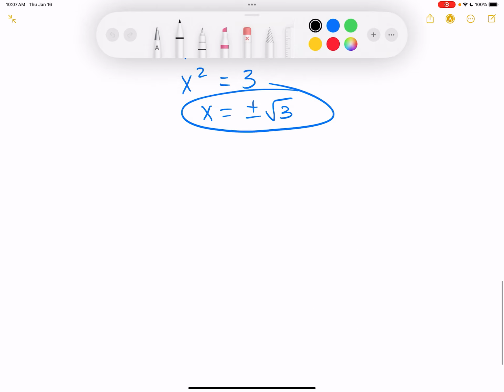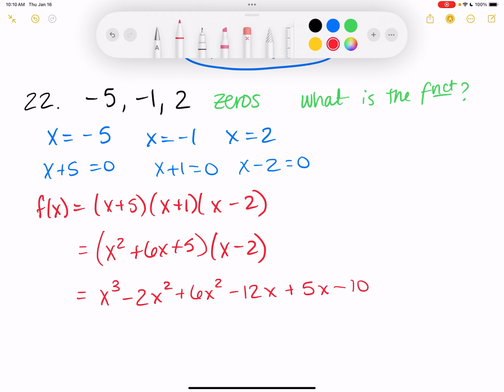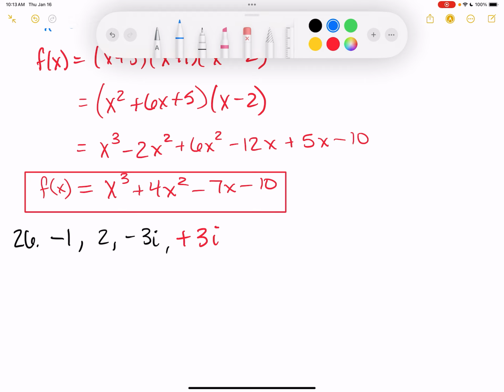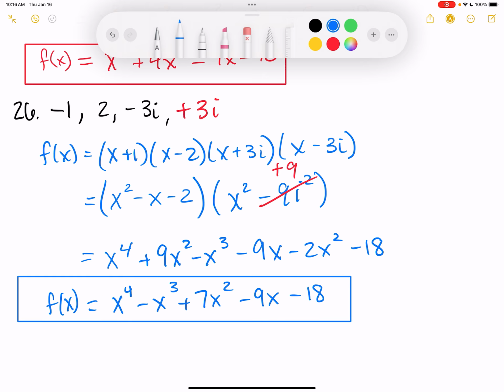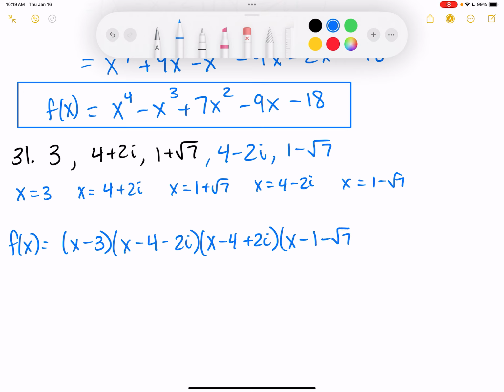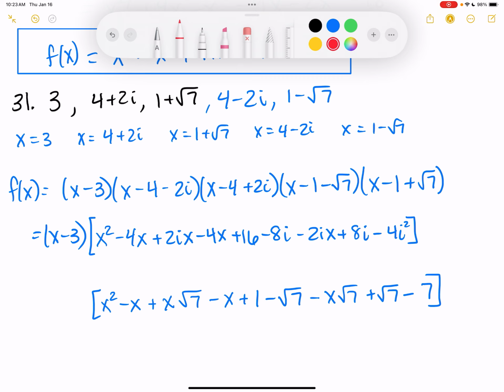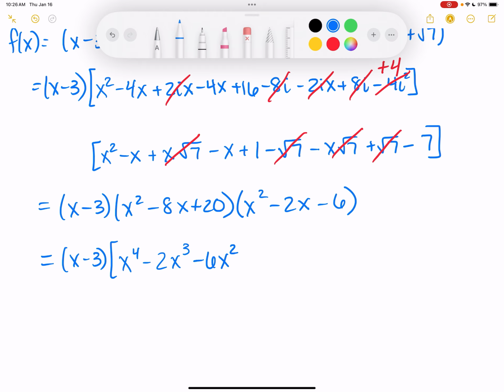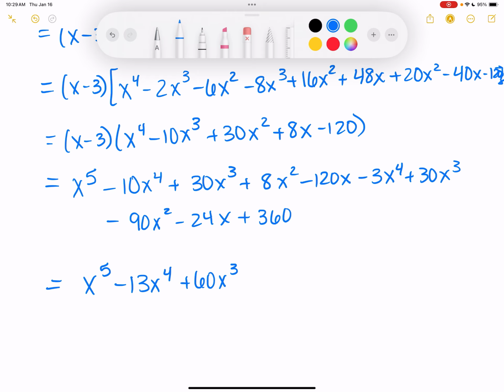Algebra 2 5.7 Apply the Fundamental Theorem of Algebra part 2